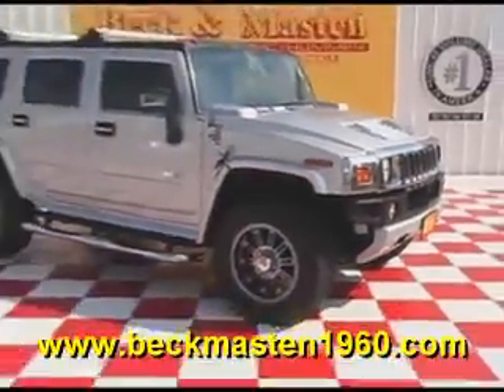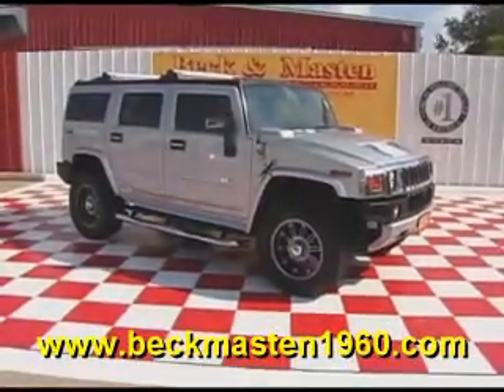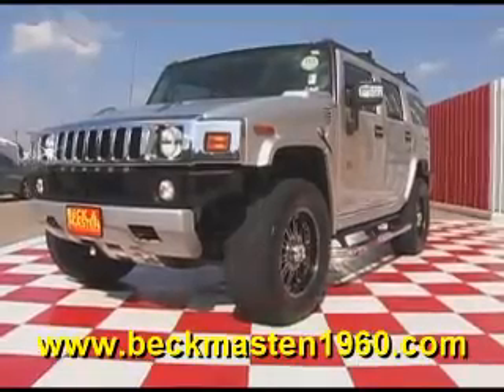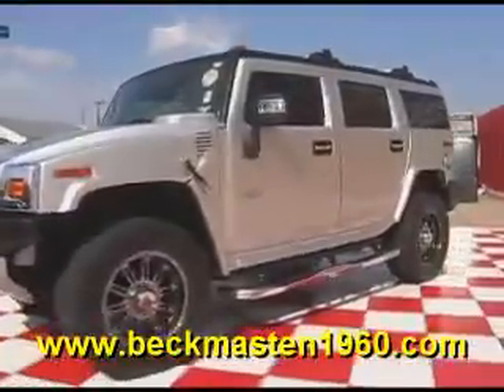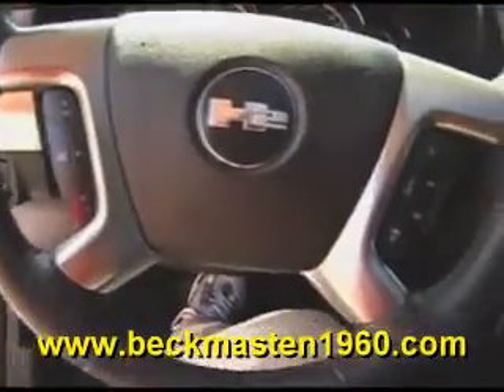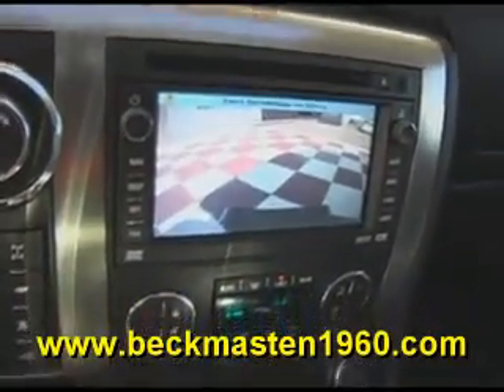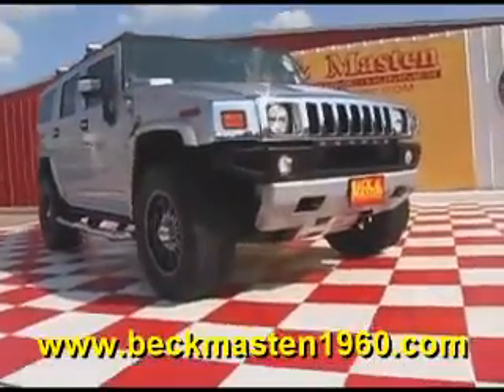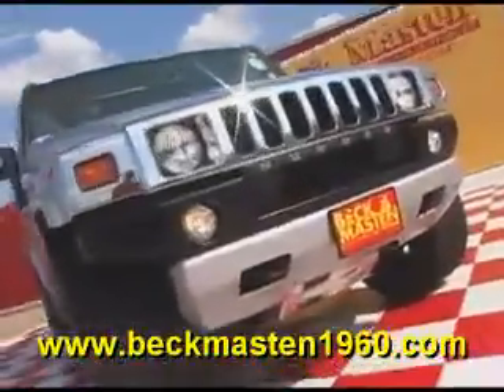2009 Hummer H2 Luxury SUV - Houston, TX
Beck and Masten North Pontiac GMC Humme is offering a 2009 Hummer H2 Luxury SUV in Houston, TX.

Stock Number: F222249A
Engine: VORTEC 6.2L V8 SFI
Transmission: 6-SPEED AUTOMATIC
Exterior Color: Graystone Metallic
Interior Color: Ebony
Mileage: 24170